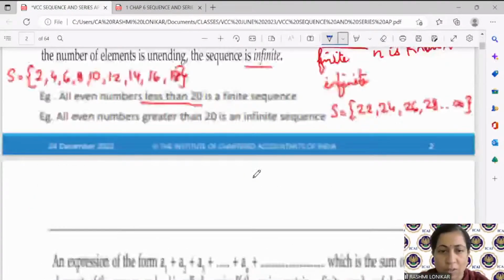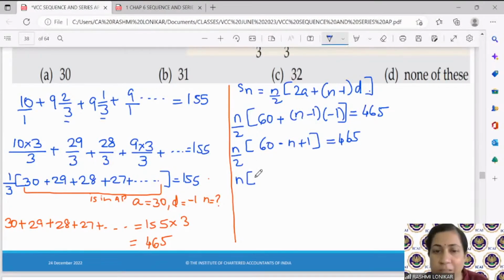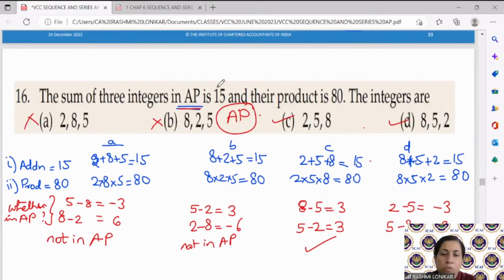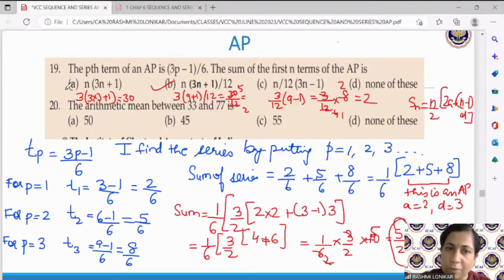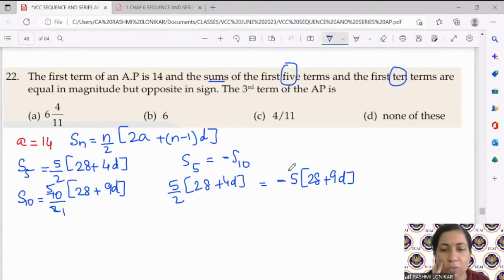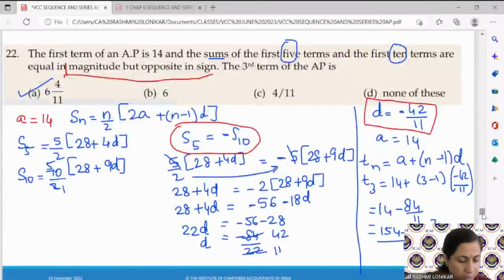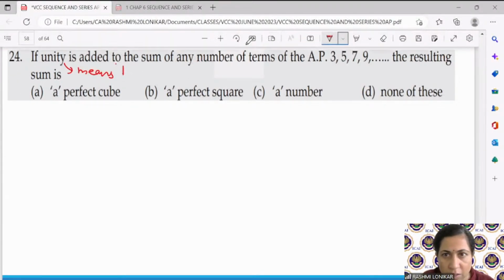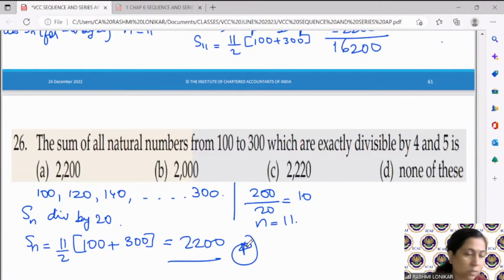Foundation Paper 3: BM & LRS | Topic: Ch-6: Arithmetic & Geometric Series | Session 2 | 27 Dec, 2022